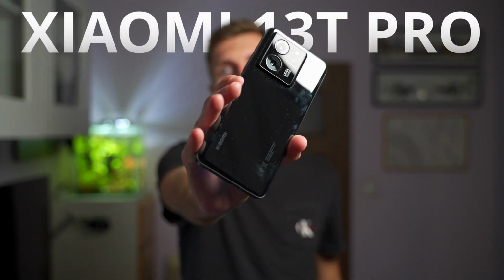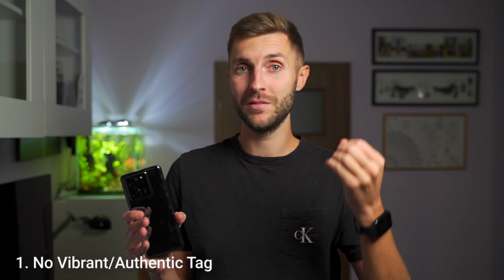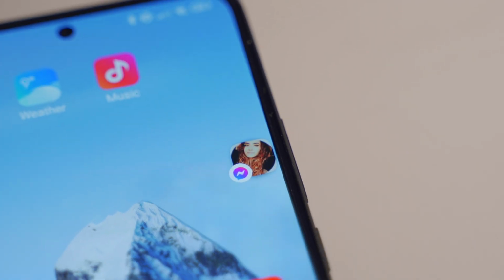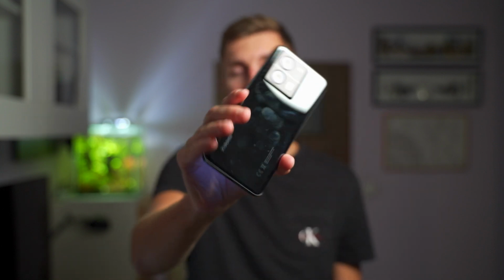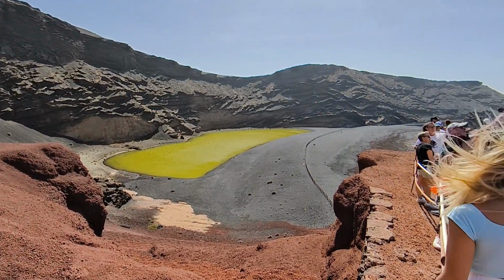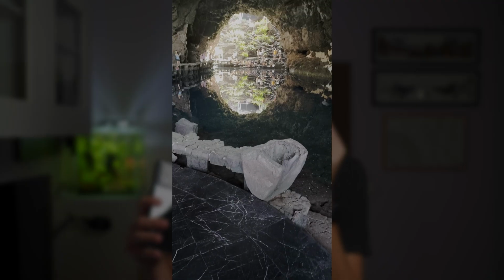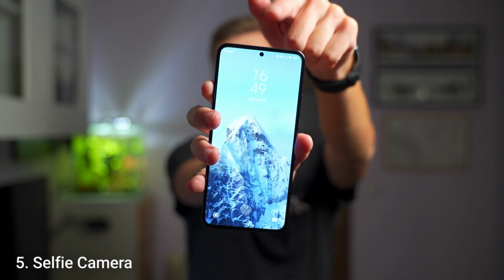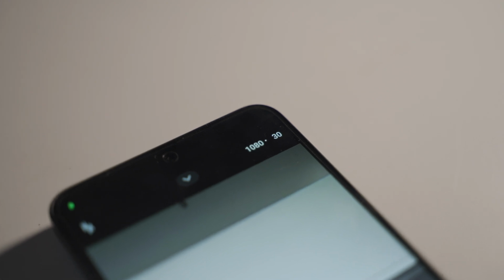Xiaomi 13T Pro - 5 Things I HATE !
Xiaomi 13T Pro - One Month Later !? - Is it Worth it ?
Xioami 13T Pro Review